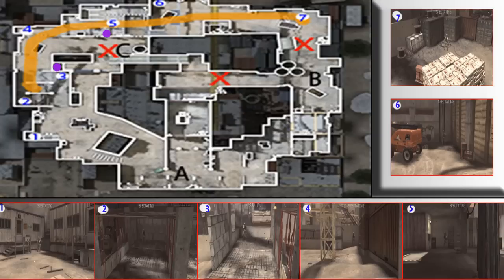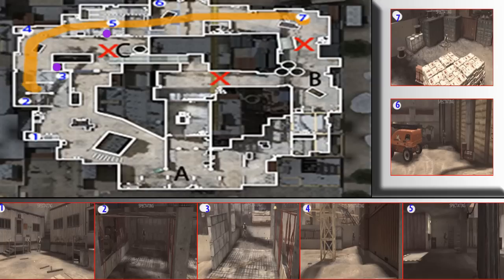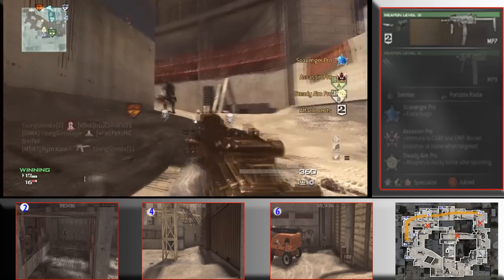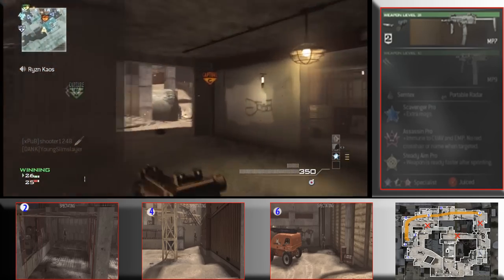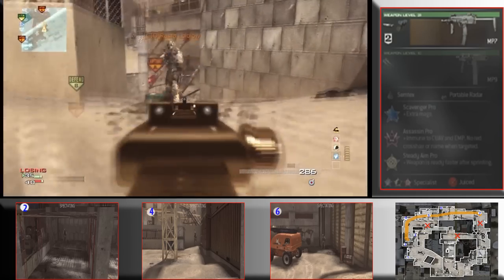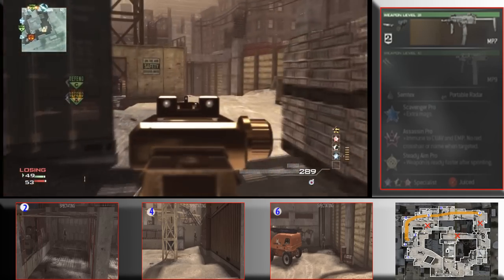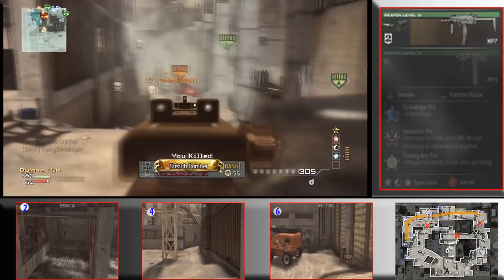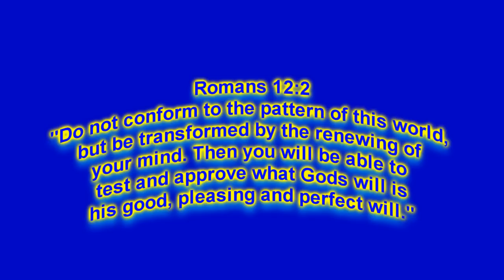How To MOAB | Rush Series | Domination Hardhat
New Series! This is a tip video on how to get a rushing moab on Hardhat Domination. Enjoy!